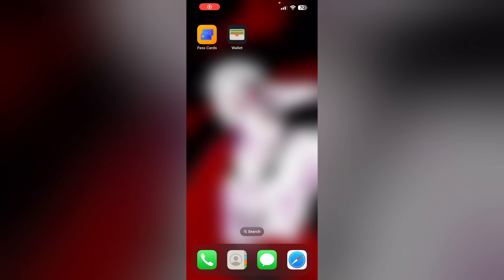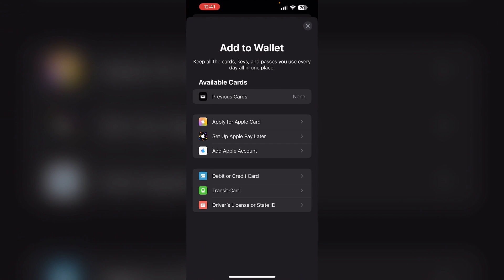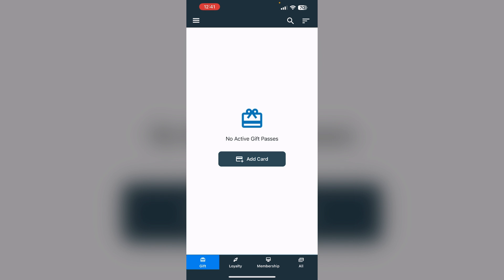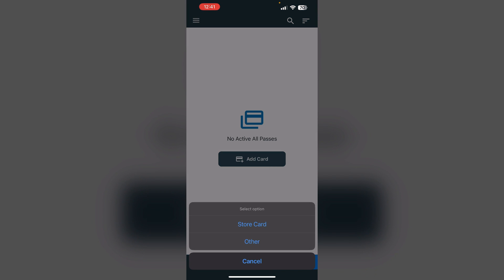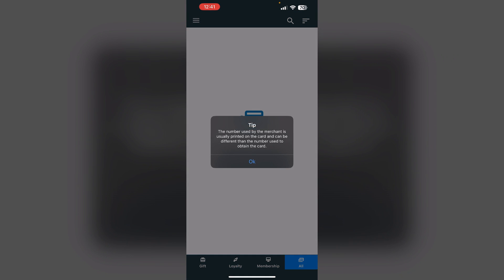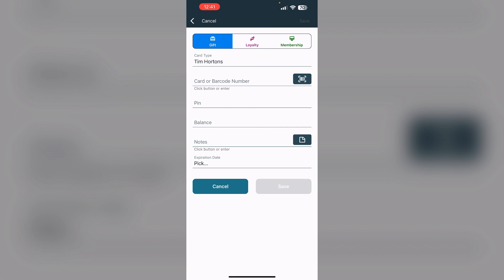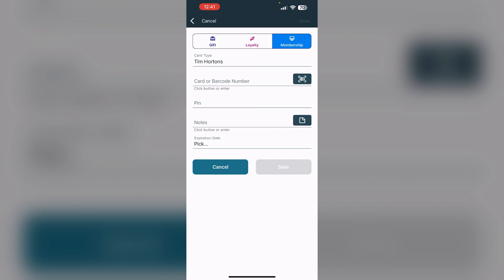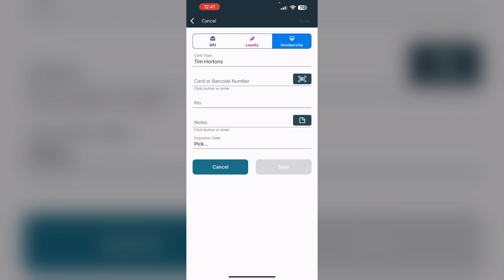How To Add Tim Hortons Card To Apple Wallet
Enjoy the convenience of having your Tim Hortons card at your fingertips by adding it to Apple Wallet. Our step-by-step guide walks you through the process, making it easy to access your card and rewards with just a tap. Follow our instructions to seamlessly integrate your Tim Hortons card into your Apple Wallet.